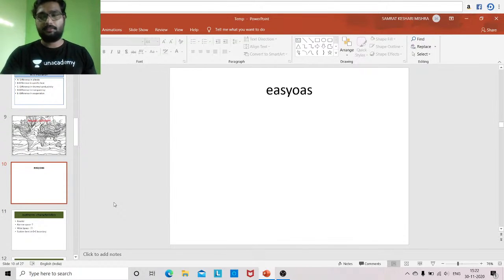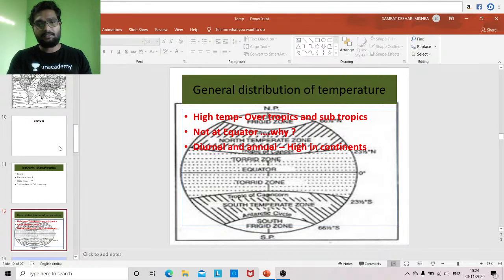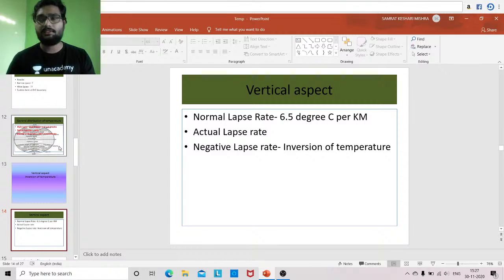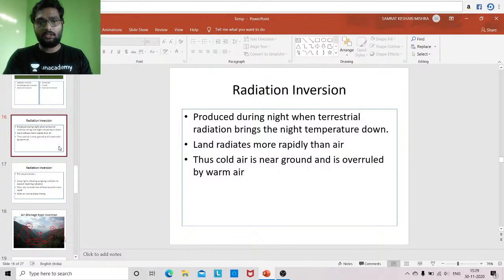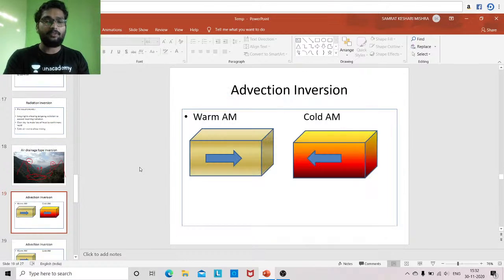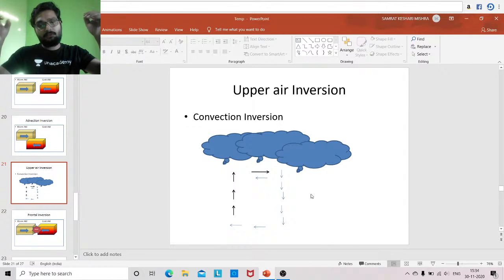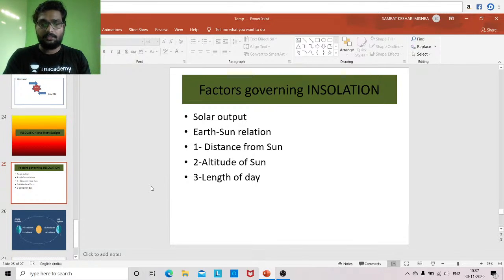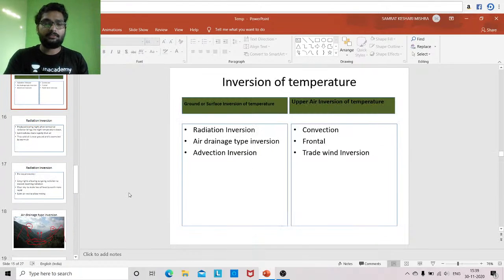Temperature Inversion | Samrat Keshari Mishra | OPSC 2020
In this session, Samrat Sir will cover Temperature Inversion , which will be helpful for the OPSC, OAS, ASO exams. This class will be conducted in English & Oriya and the note will be provided in English.

Samrat Sir is a M.A in Public administration and LLB(H) and has 3+ years of experience of teaching in several offline institutes.

UNACADEMY OPSC ରେ  LIVE କ୍ଲାସ ସହିତ ଅନ୍ୟ ODISHA ସରକାରୀ ପରୀକ୍ଷା ପାଇଁପ୍ରସ୍ତୁତ ହୁଅନ୍ତୁ

 Unacademy Subscription Benefits:
1. Learn from your favorite teacher
2. Dedicated DOUBT sessions
3. One Subscription, Unlimited Access
4. Real-time interaction with Teachers
5. You can ask doubts in the live class
6. Download the videos & watch offline